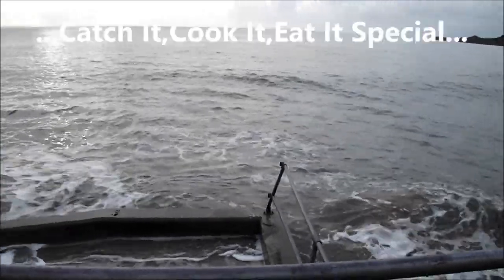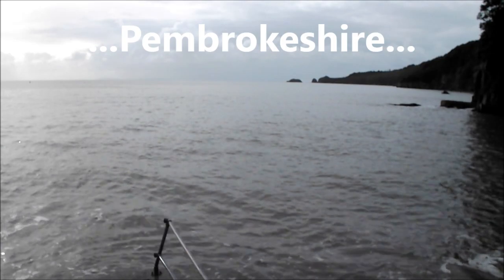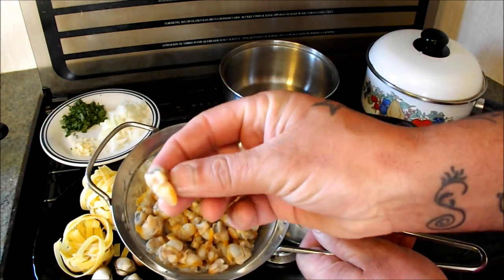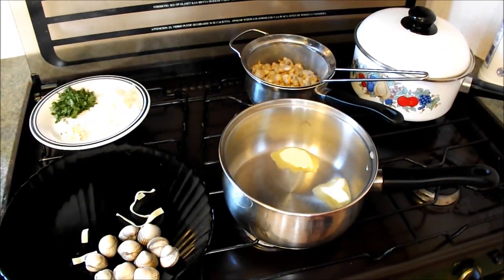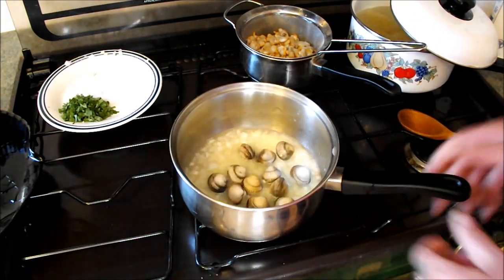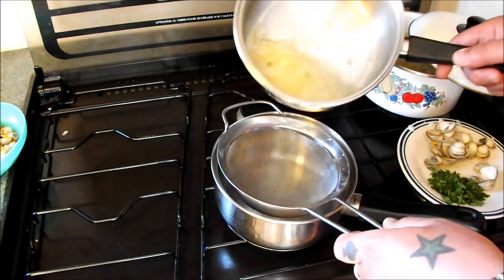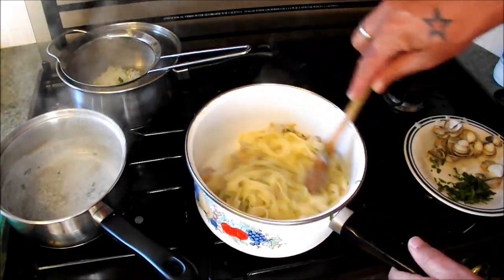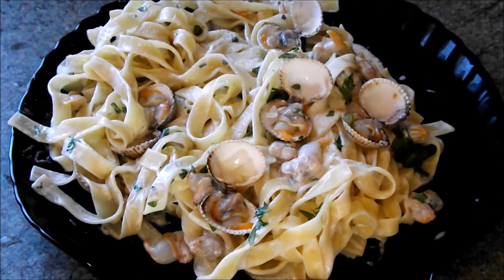How To Cook Cockles. Catch,Prepare and Cook.Cockles.TheScottReaProject.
How to catch and cook Cockles.First we dig for the fresh Welsh Cockles,then we clean them,then cook and serve them with a creamy tagalitelle.A 15 minute meal,forged food never looked or tasted so good.